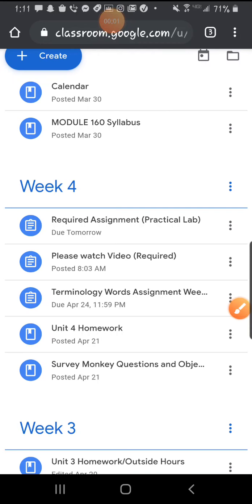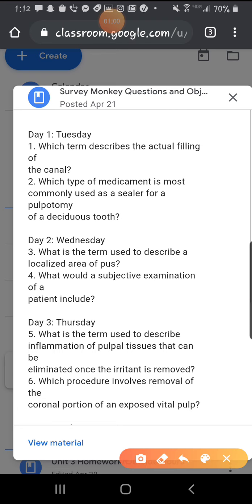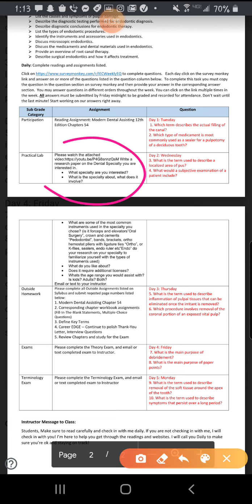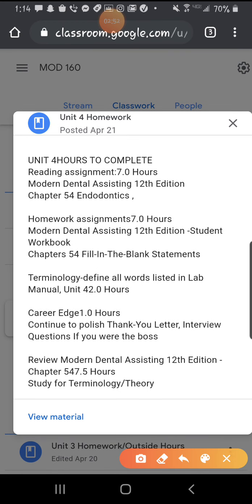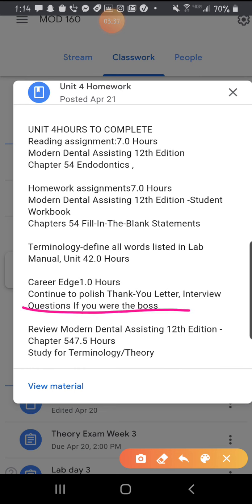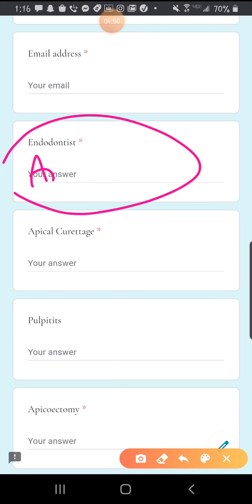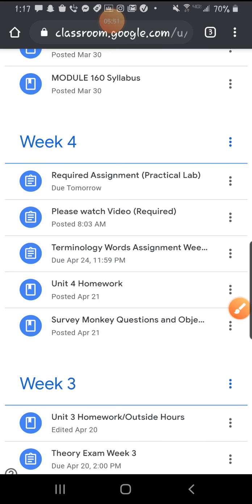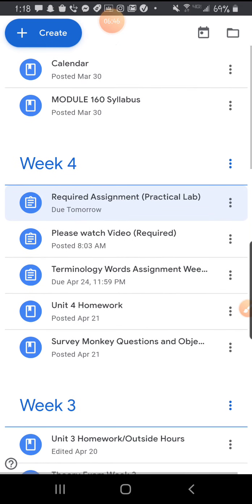Week 4 step by step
Mod 160